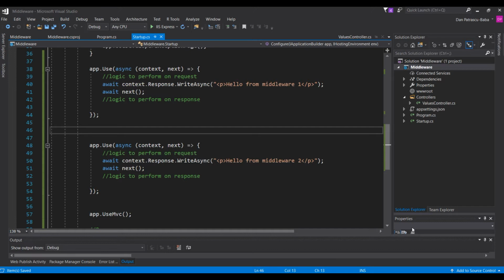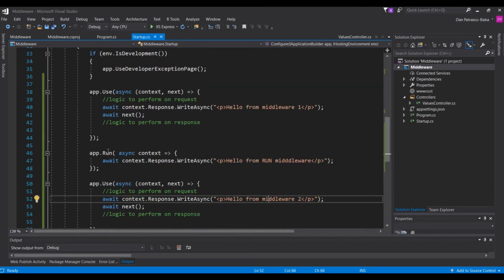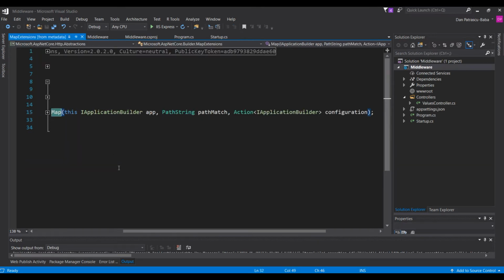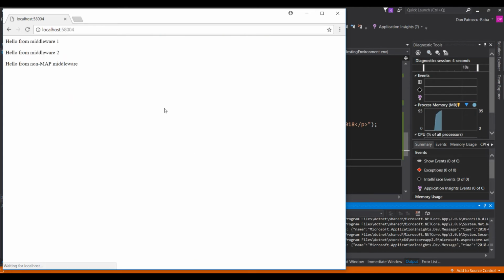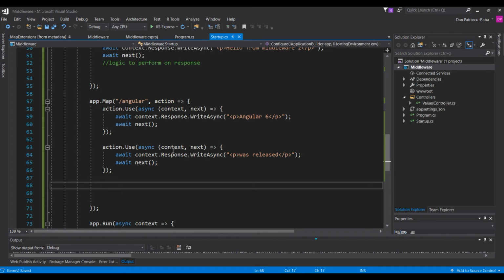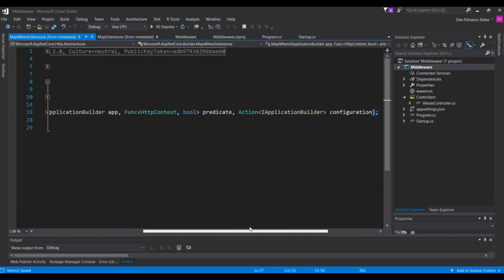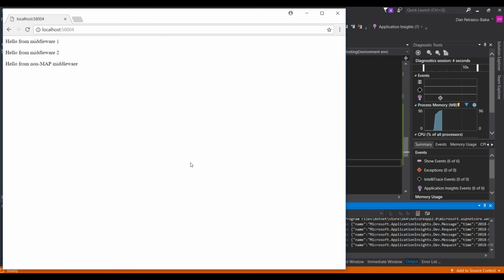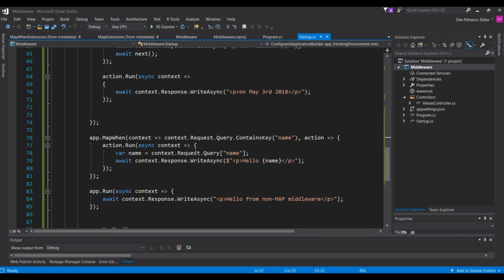Middleware in ASP.NET Core - Part 2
In this video we continue to build on what we achieved in part 1 and look deeper at the app.Map() and app.MapWhen() delegates, using concrete code example.

Note: At 3:10 we certainly mean "HttpContext" not "HTML context"!